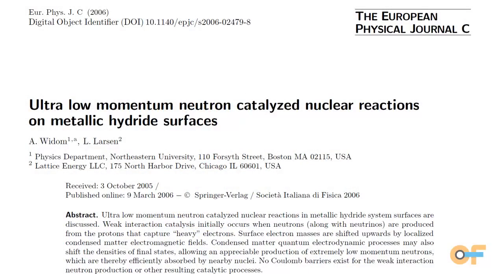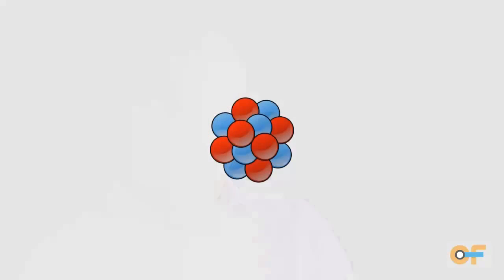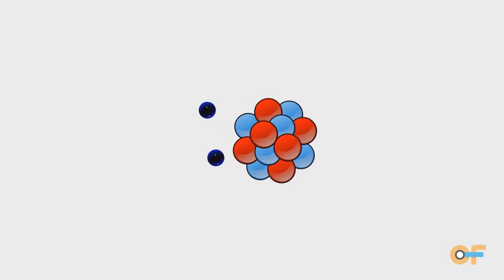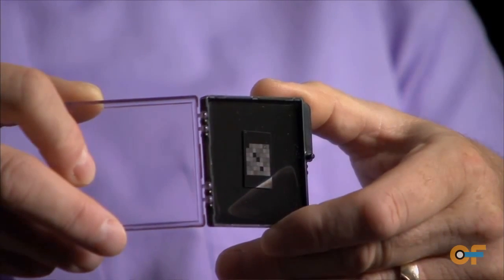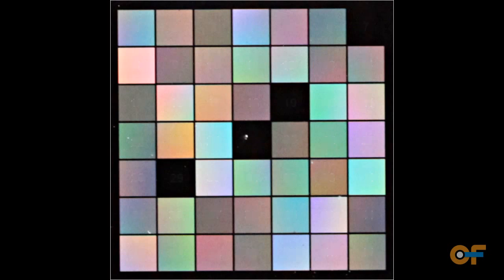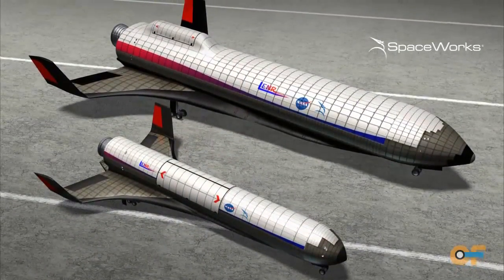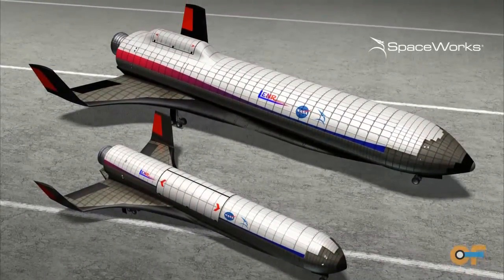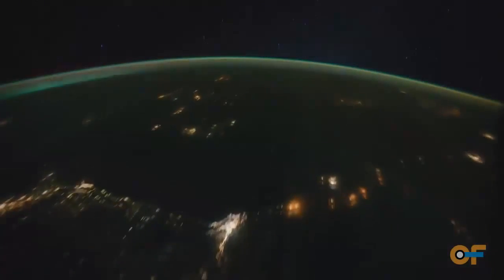2012 - LENR (Low-Energy Nuclear Reactions) - NASA (Joseph Zawodny) LENR Promo Video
NASA's Joseph Zawodny is the principal investigator on a multiyear research project to investigate LENR. Inside story on NASA's interest in the Widom-Larsen theory is